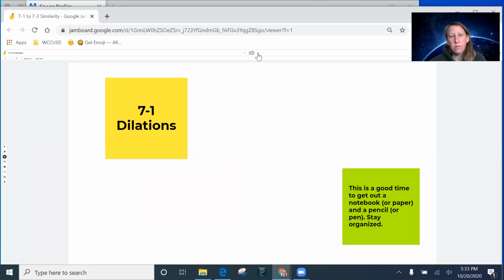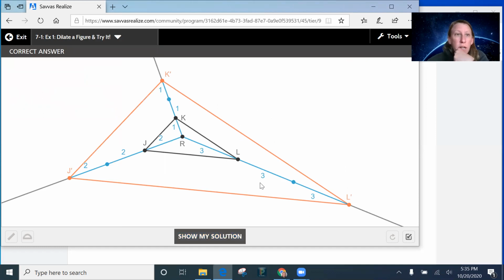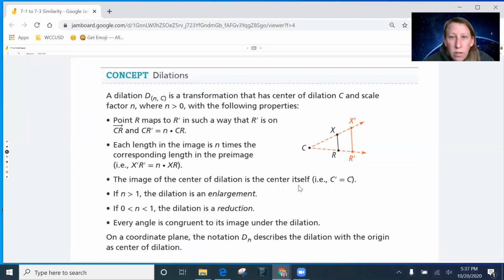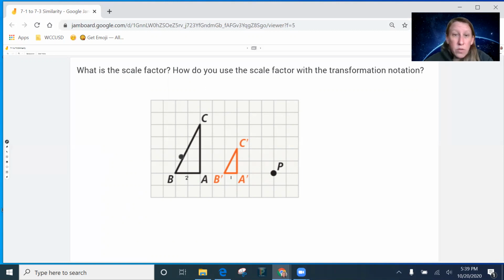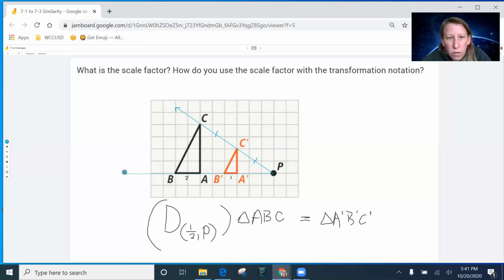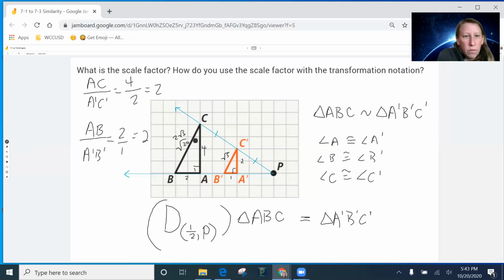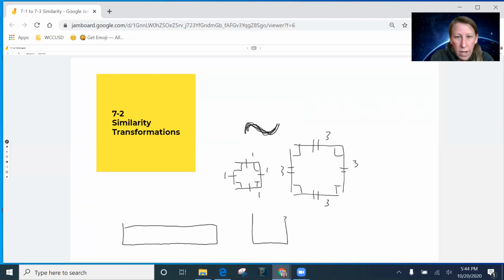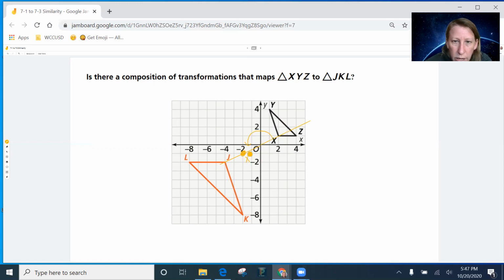Triangle Similarity Part 1